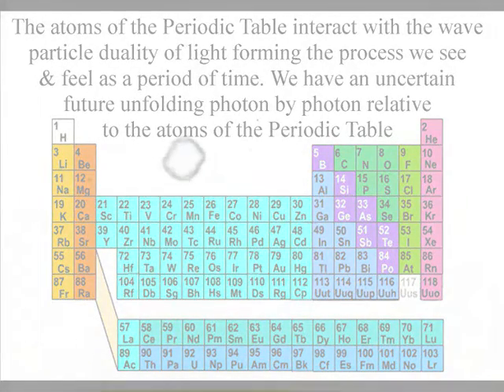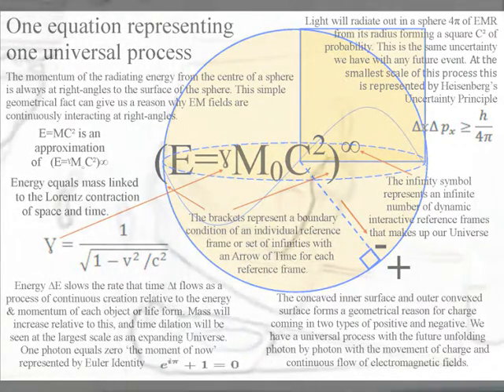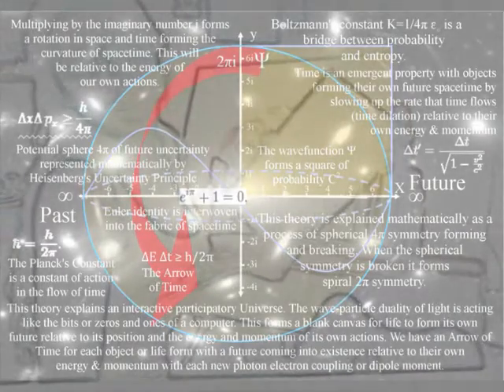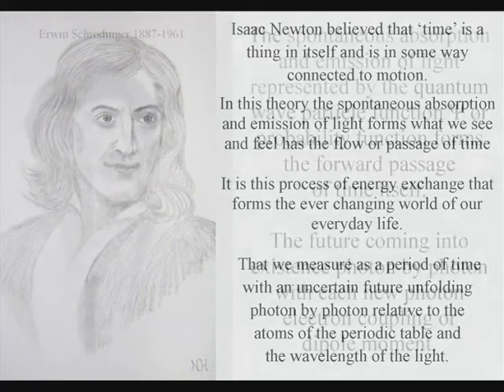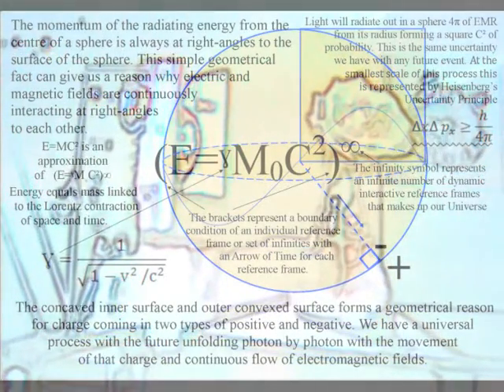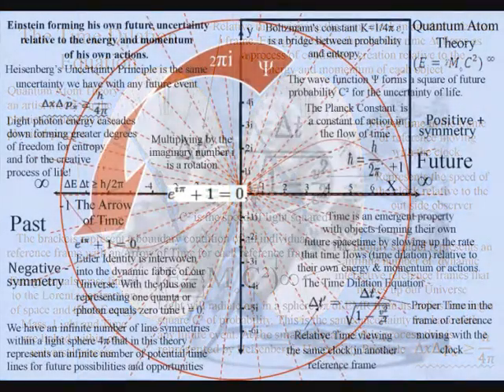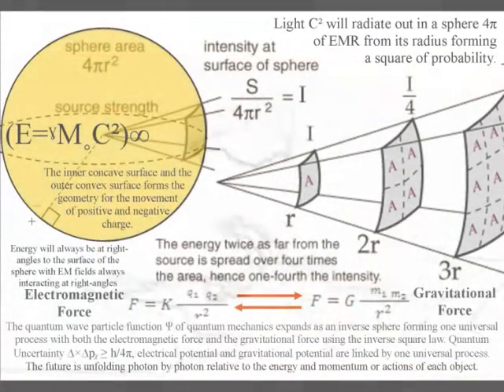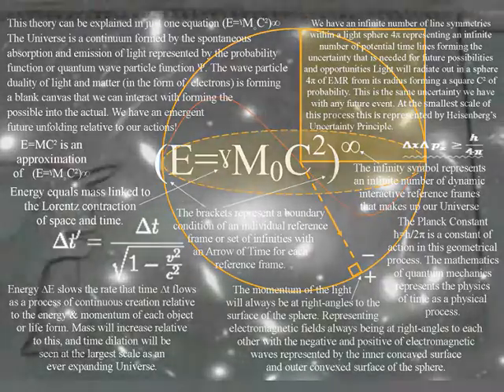🧬 You Create the Future as atoms of the periodic table 🧬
Could we have an emergent future unfolding relative to the atoms of the periodic table therefore unfolding relative to our own actions? This is the idea that this theory is promoting that the wave particle duality of light and matter in the form of electrons is forming a blank canvas that we can choose how we interact with forming a future of our own choice relative to the energy and momentum of our actions. Light is a wave over a period of time and only has particle or photon properties when it interacts with the electrons of the atoms. The Universe is a continuum with the mathematics of quantum mechanics represents the physics of time as a physical process, with classical physics representing processes over a period of time as in Newton’s differential equations.